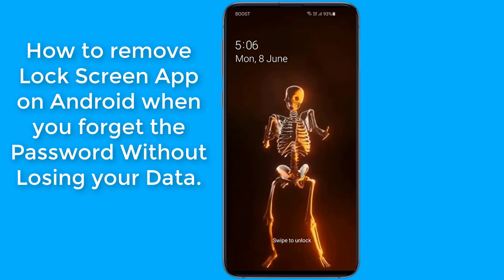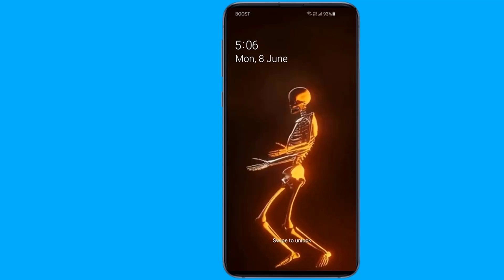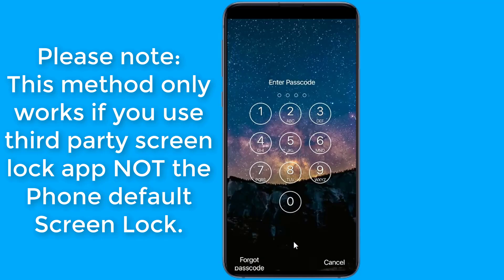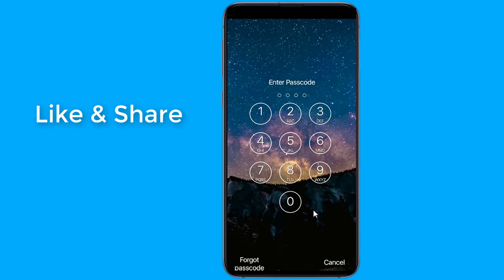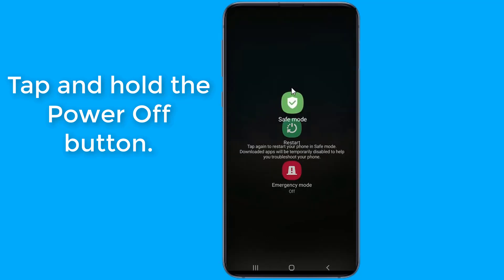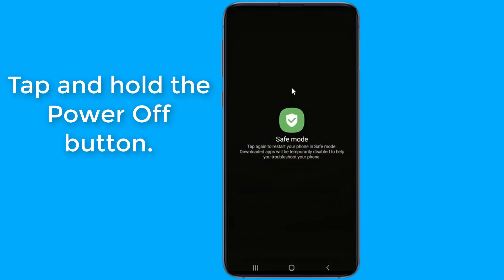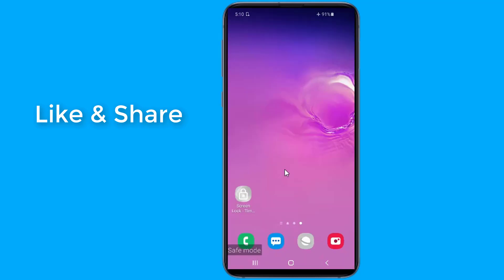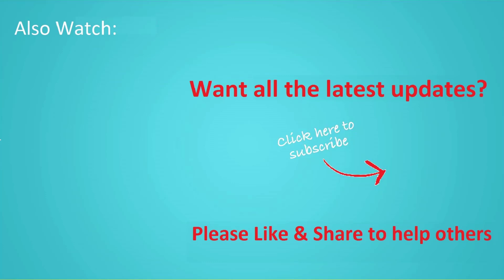How to remove Lock Screen app on Android when you forget the password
How to remove lock screen app on Android when you forget the password without losing data. how to unlock forgotten pattern on android without losing data. how to unlock android phone pin lock app and unlock android phone pattern lock without factory reset. Unlock Pattern lock Without losing Data If you forget the password on Android phone with pattern or Pin code. This is how to remove Lock Screen app on Android when you forget the password without pc & without hard reset.

Also see my other video on how to Connect WiFi Without Password in Mobile & Find Wifi Password in Your Android Device 2020.

How to remove Lock Screen app on Android when you forgot the password!